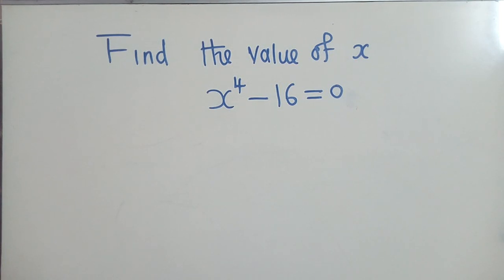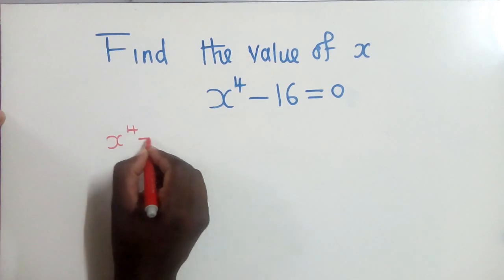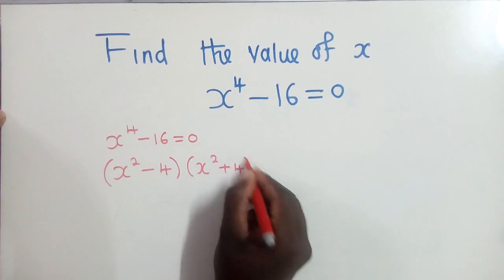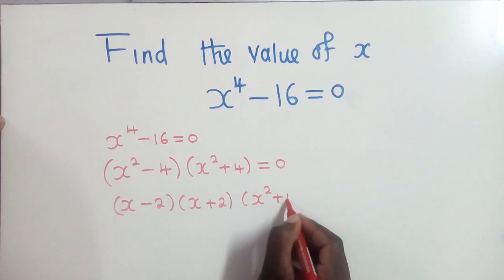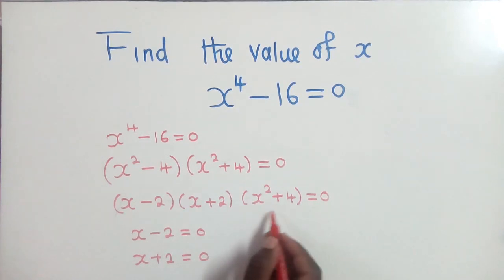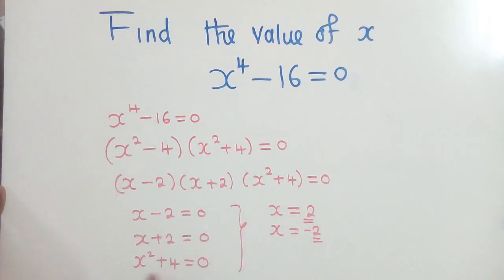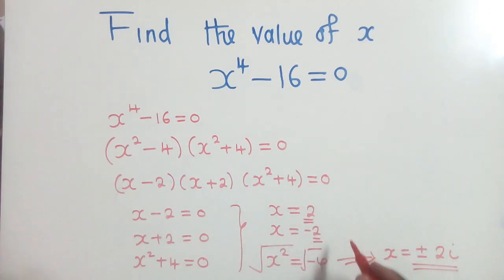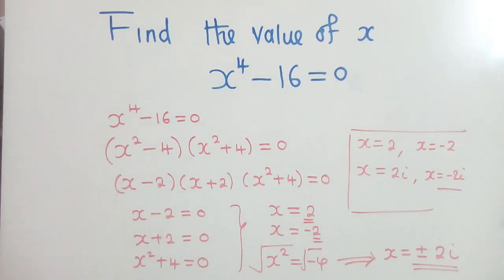Find the value of x || x^4-16=0 || Olympiad Mathematics